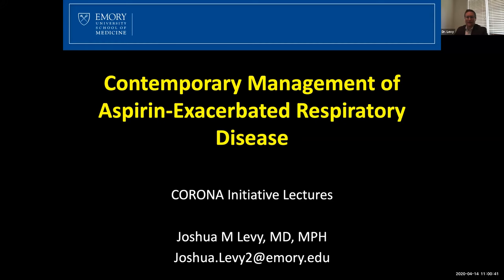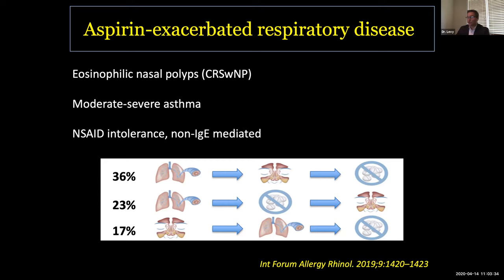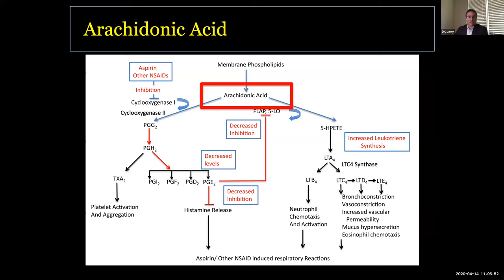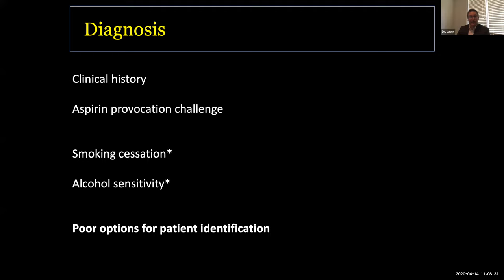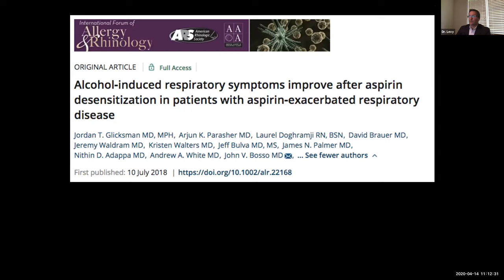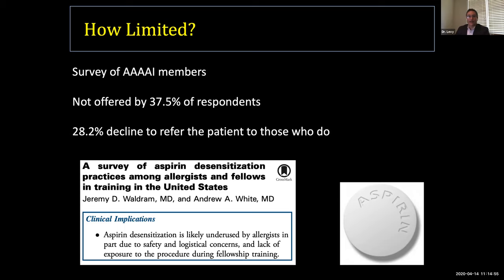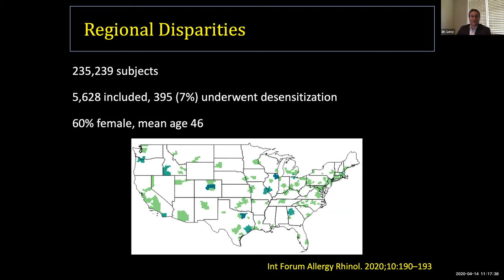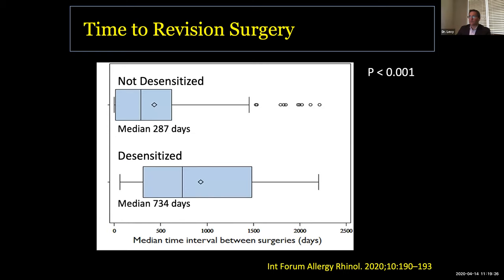Aspirin-exacerbated respiratory disease - Dr. Joshua Levy